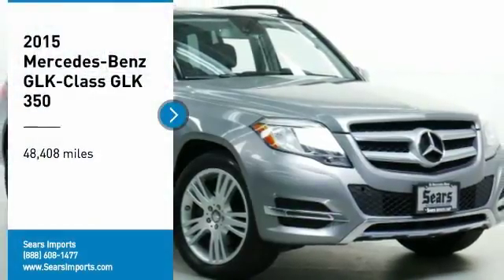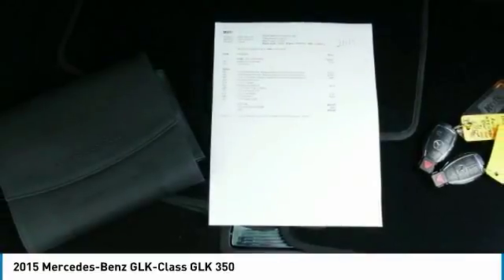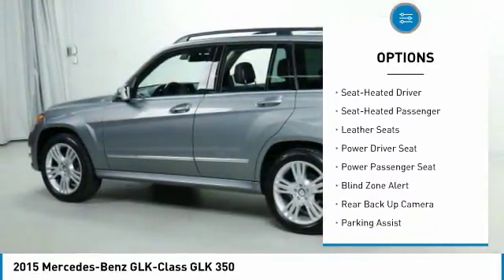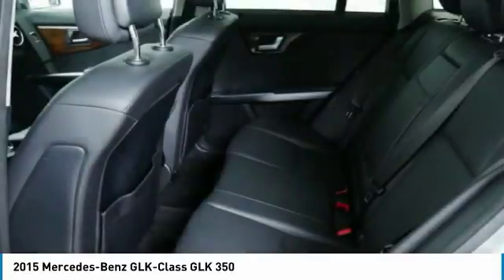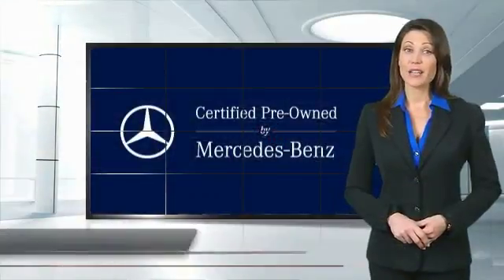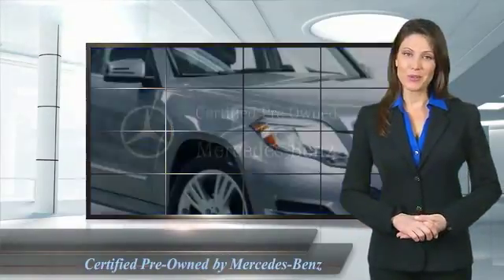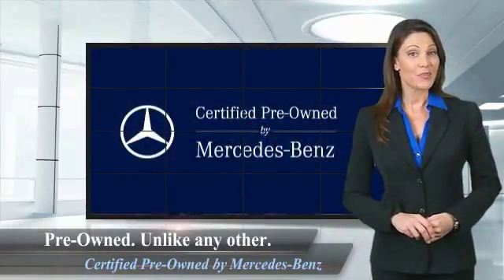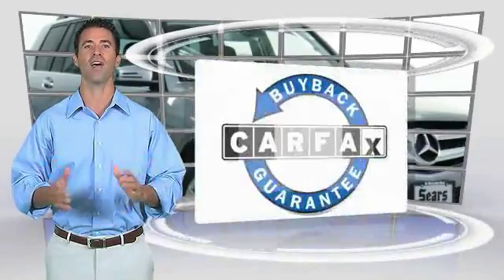2015 Mercedes-Benz GLK-Class GLK 350 Minnetonka Minneapolis Wayzata,MN 25119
Sears Imports
13500 Wayzata Blvd

1.99% for 48 months on MY 15 Certified Pre-Owned GLK-Class models, PLUS First Payment Credit up to $550 (whichever is less) available August 1, 2018 through August 31, 2018 during the Certified Pre-Owned Sales Event. Qualified customers only. Minimum finance term applies. Subject to credit approval by MBFS. ** MERCEDES-BENZ CERTIFIED PRE OWNED **, Blind Spot Assist, COMAND System w/Hard-Drive Navigation, Digital Compass Display, Garage Door Opener, Heated Front Seats, Heated Steering Wheel, iPod/MP3 Media Interface Cable, iPod/MP3 Media Interface Package, KEYLESS GO, Lane Keeping Assist, Lane Keeping Assist Package Code, Lane Tracking Package, MB-Tex Upholstery, Multimedia Package, Navigation Map Updates Included For 3-years, Power Liftgate, Power Tilt/Sliding Panorama Sunroof, Premium 1 Package, Rear-View Camera, SIRIUS XM Satellite Radio. Recent Arrival! Clean CARFAX. Certified.brbrMercedes-Benz Certified Pre-Owned Details:brbr  * Warranty Deductible: $0br  * Limited Warranty: 12 Month/Unlimited Mile beginning after new car warranty expires or from certified purchase datebr  * Vehicle Historybr  * Roadside Assistancebr  * Transferable Warrantybr  * Includes Trip Interruption Reimbursement and 7 days/500 miles Exchange Privilegebr  * 164 Point InspectionbrbrbrCARFAX One-Owner. Awards:br  * JD Power Vehicle Dependability Study 2015 Mercedes-Benz GLK 350 4MATIC